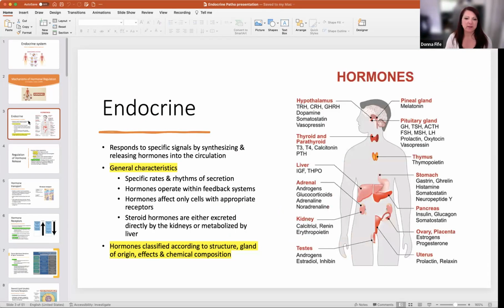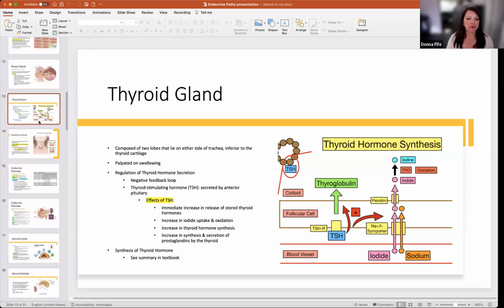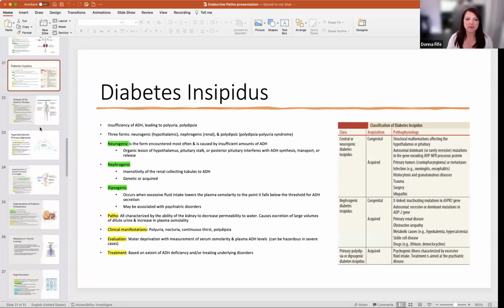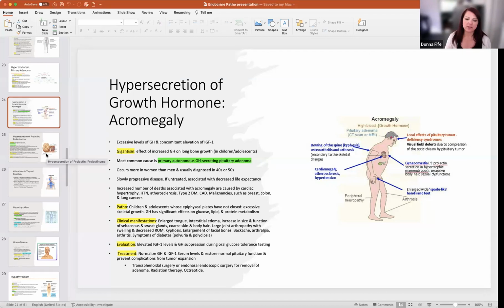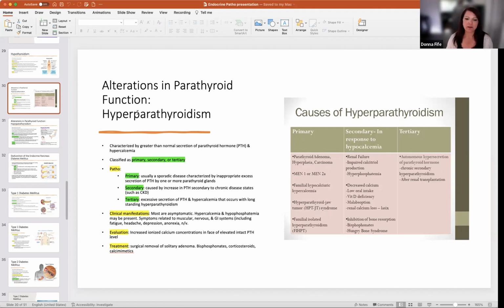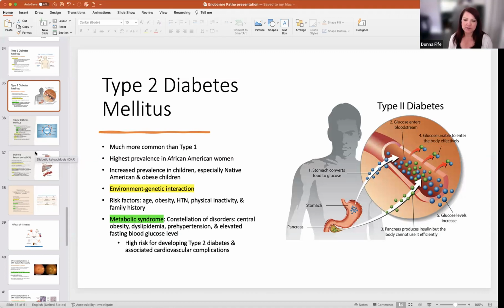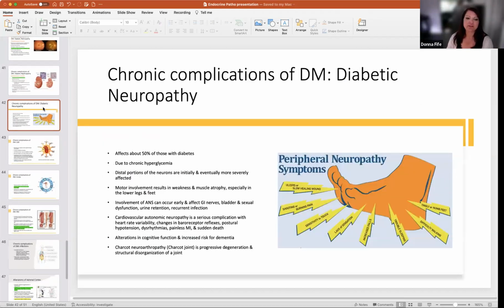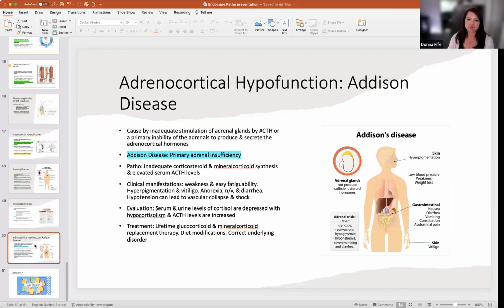Pathophysiology Endocrine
McCance & Huether textbook: Pathophysiology
Endocrine system and alterations